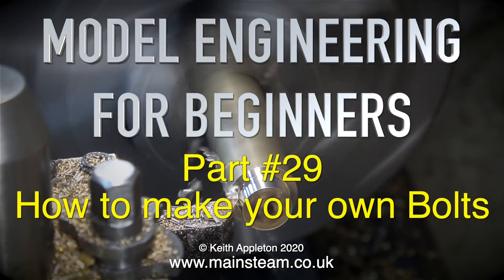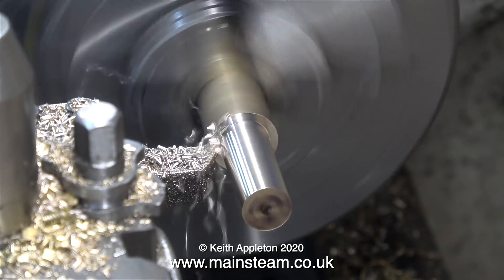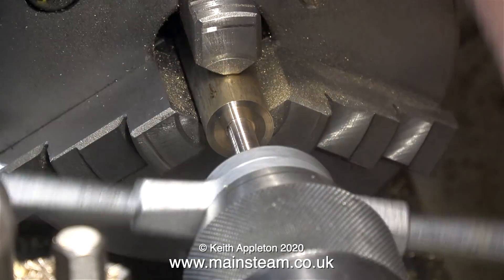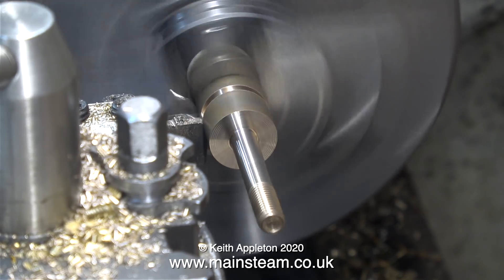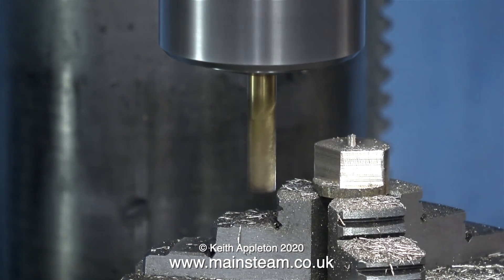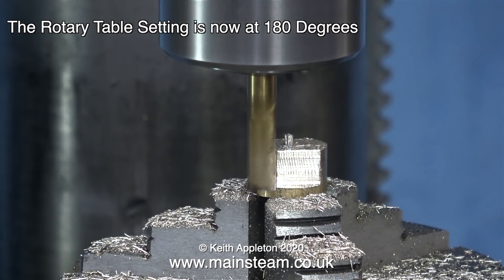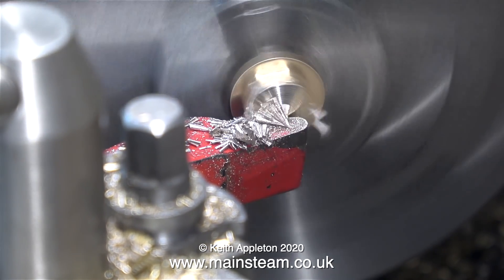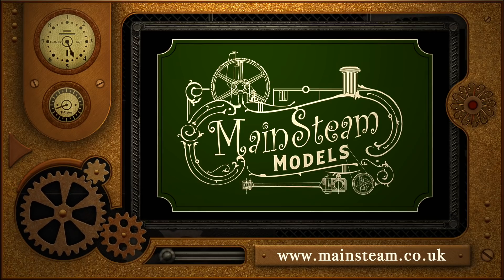ROTARY TABLE USES - MODEL ENGINEERING FOR BEGINNERS - PART #29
Model Engineering For Beginners - Part #29. How to make a Bolt using a Lathe, Milling Machine and a Rotary Table.